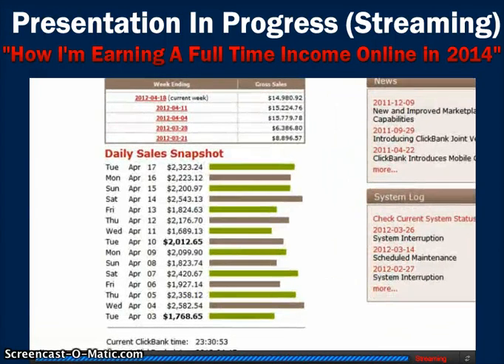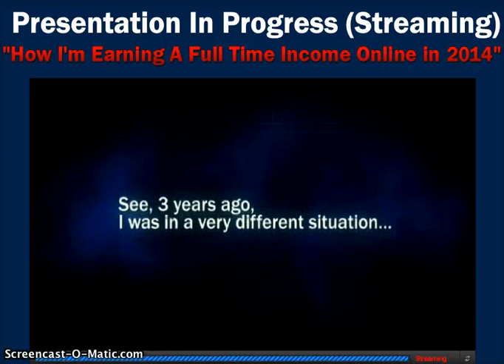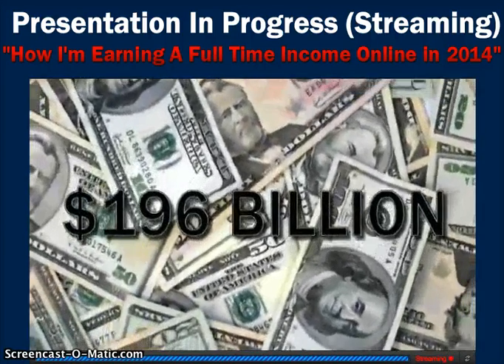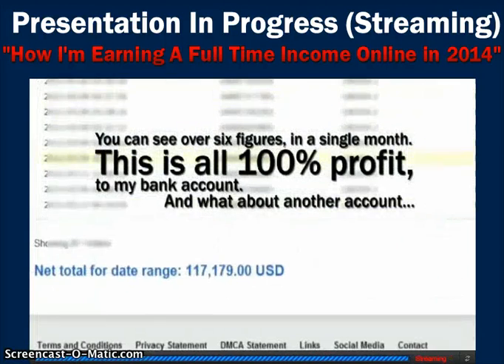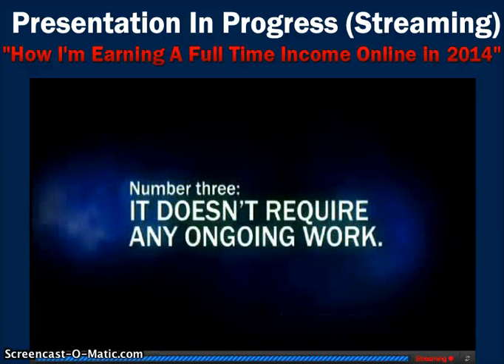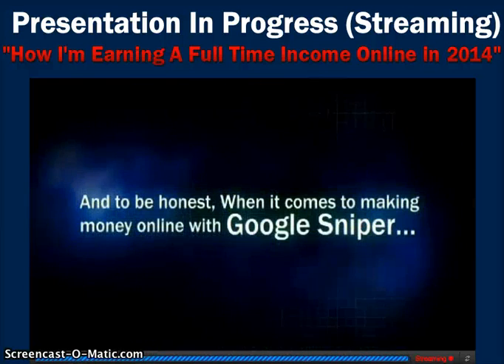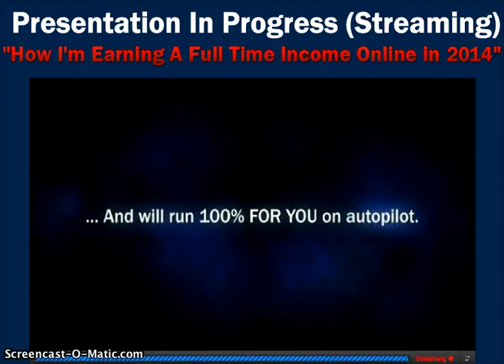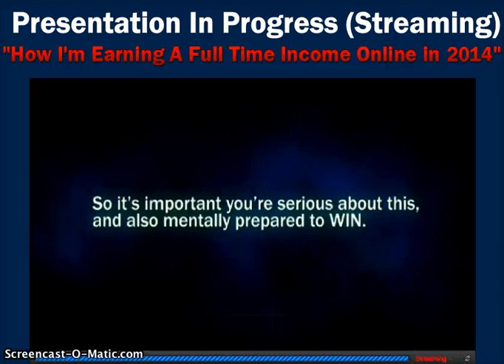Google sniper 3.0-Make money online review, bonus, testimonials, download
Google sniper 2015 new release, free bonus included for 500 pay day. full system comes with 5k pay day system. to watch the official system

This is a clickbank bestseller system for 3 years. Now this new enhance and improve system show you how a furniture mover george brown found a bullet proof system to continuously make money online.

How to set up a blog
how to set up a mini site and earn money online with internet marketing.

George brown explain many of his students and many has found success with his system.
He was a furniture mover then millionaire next door
wealth with his new found system consistently.

There is no need to pay for paid media, advertisment or even tools.His techniques goes after some little niches that literally has no competition.

Google sniper 3.0 is the latest system he introduced after years of developing.

what is sniper cash machine free bonus system?

sniper cash machine
google sniper cash machine
niche marketing
search engine optimization
SEO
fast ways to make money online
online money making sites
sniper x training
sniper x review
google sniper community
google sniper elite club
google sniper reviews
google sniper 2.0
what is google sniper
what is sniper cash machine
how to make money from blogging
legit work from home jobs
legit ways to make money online
internet marketing
blogging for money
how to make money from the side
how to make extra income
best google sniper system
best online money making system
google sniper login
gsniper
gsniper login
google sniper members area
how to make money with google sniper
the millionaire next door
google sniper support
google sniper clickbank ebook
money making monster
google sniper complaints